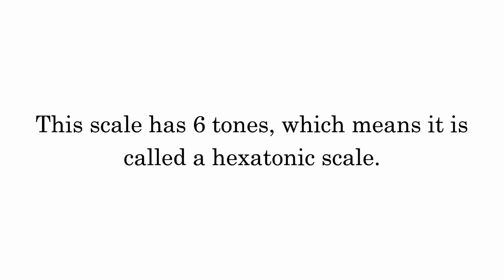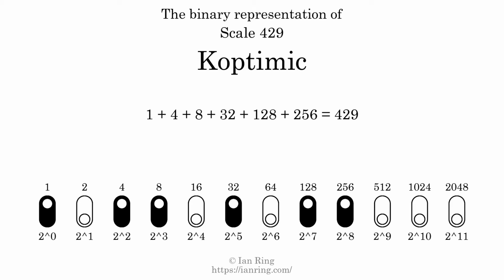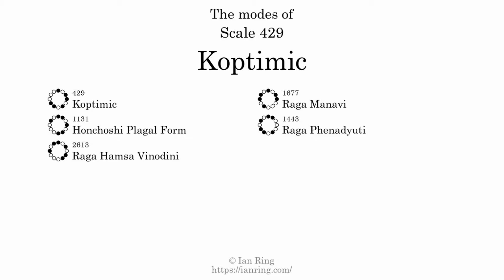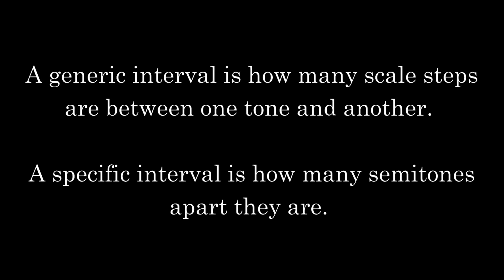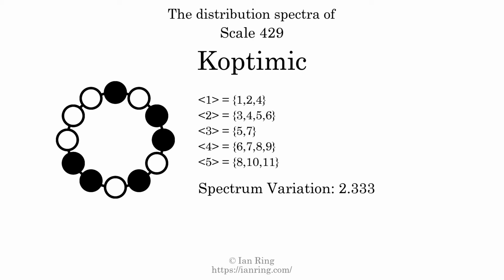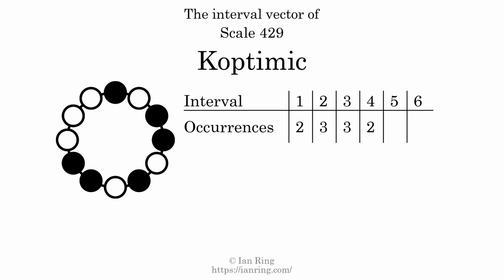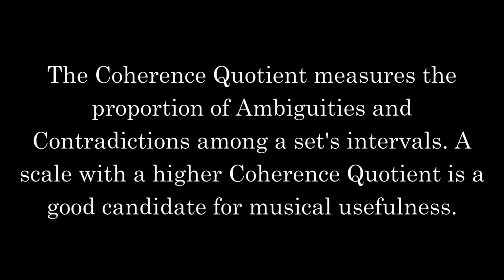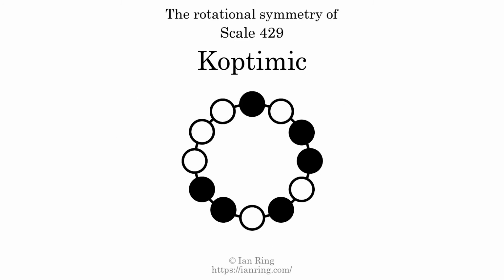Scale 429: Koptimic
More than you will ever need to know about Scale 429, a hexatonic scale also known as "Koptimic". Part of an enormous series of scale analysis videos by The Exciting Universe Of Music Theory.